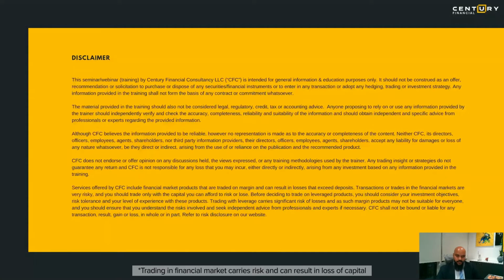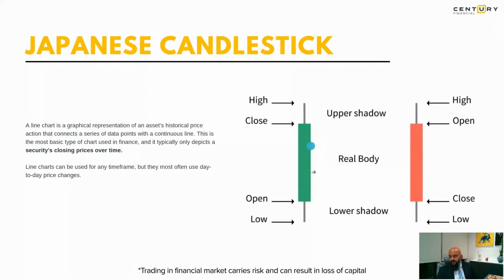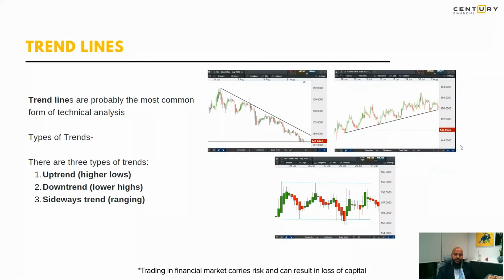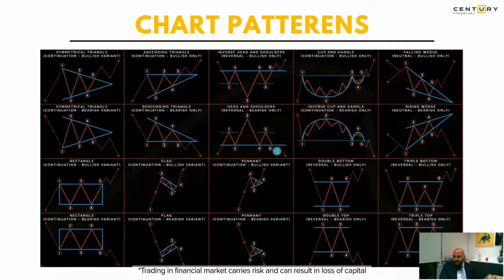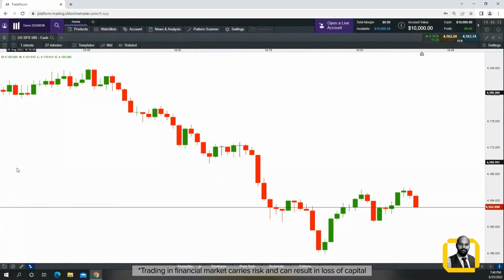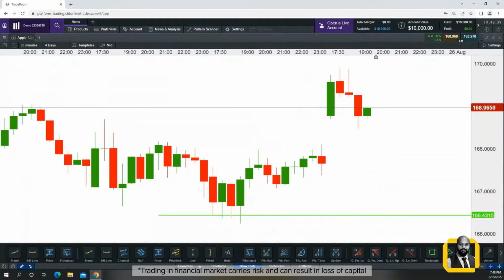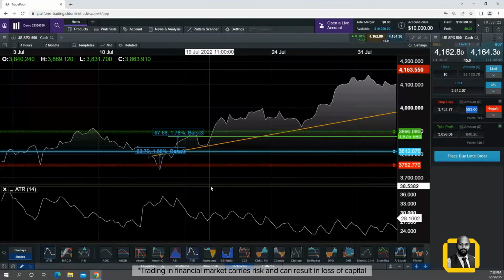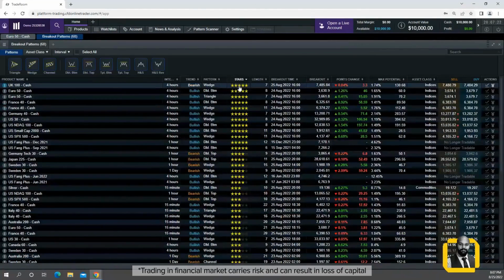Technical Analysis: Learn to identity chart patterns like a pro | Century Financial [Webinar]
Technical traders can predict the future direction of an asset’s price by identifying support and resistance areas on a price chart using trendlines.

Our webinar will help you learn how and when to apply the well-known technical chart patterns to excel in your trading approach.